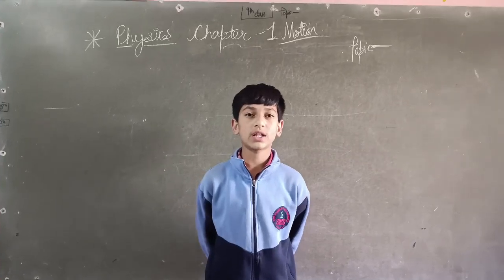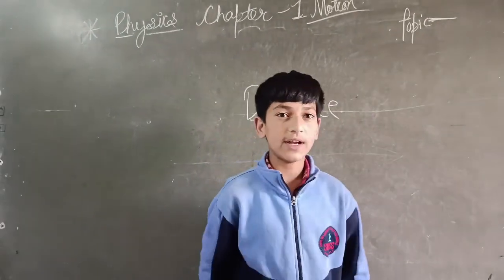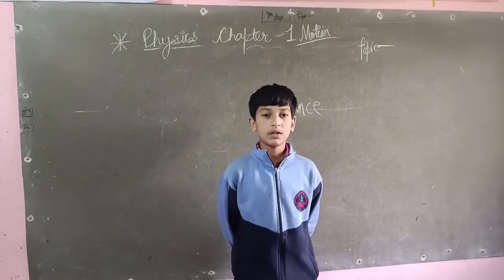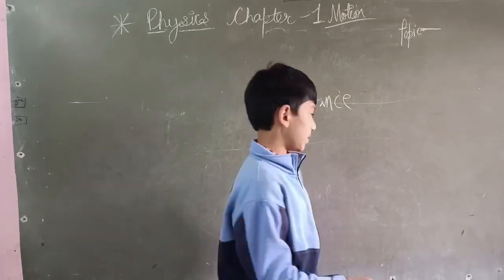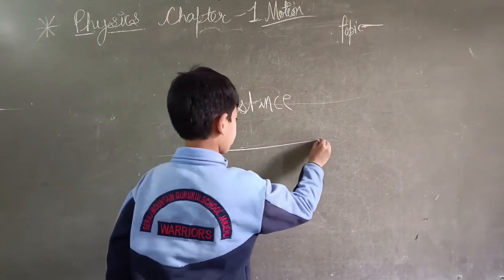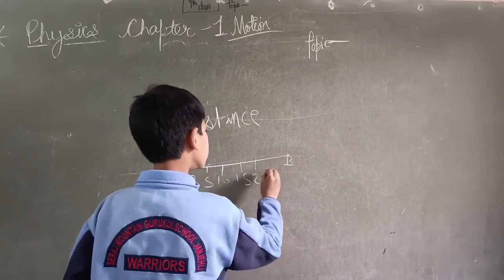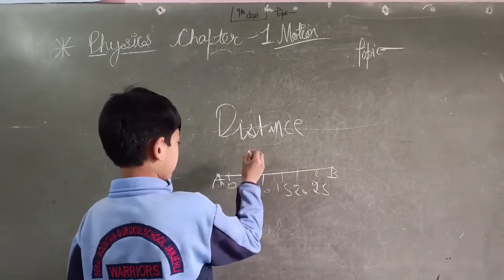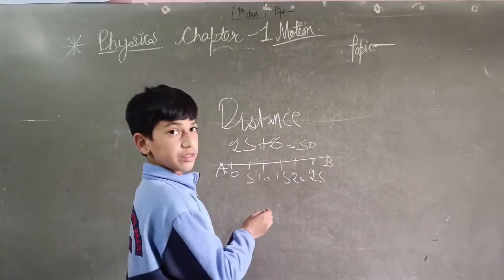Distance a topic of Physics mentor GS Bhardwaj of Seraj Mountain Gurukul Janjehli